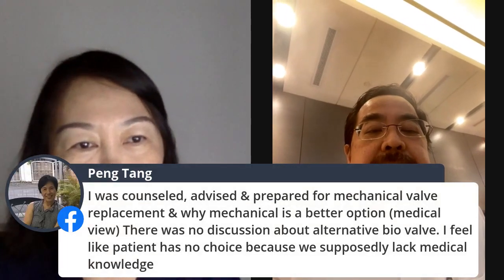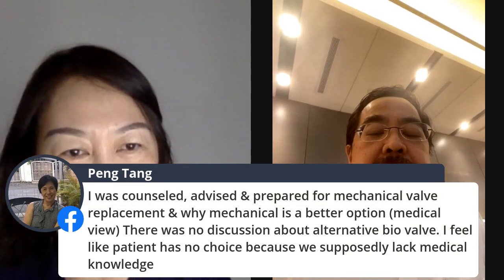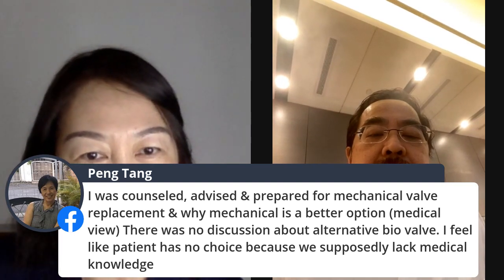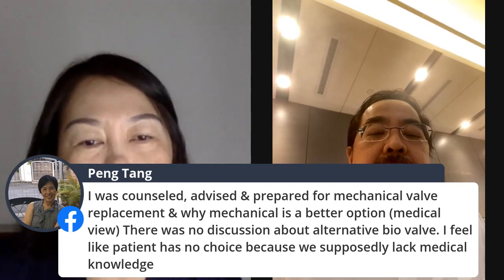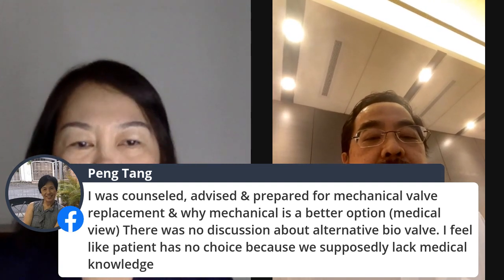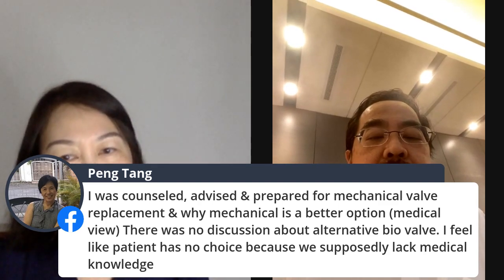OPEN HEART SURGERY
Dr Betty Teh speaks to Dr David Khoo a cardiothoracic surgeon. They will be discussing and debating on open heart surgery, the choices between on pump and off pump by pass surgeries. They will be talking about experiences with patients, the choices they have to make for patients, and how to help patients make certain choices in the treatment options. They discuss a simple procedure that has helped many with hyperhidrosis. Tune in!